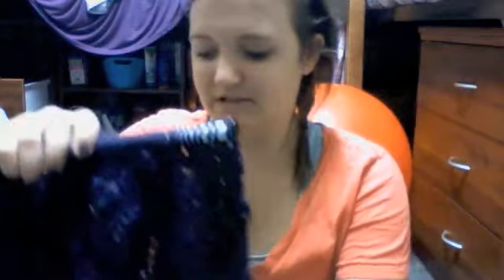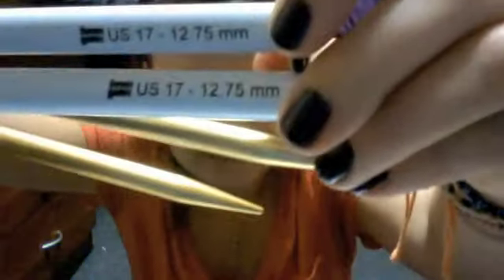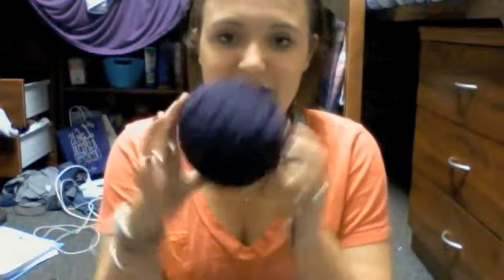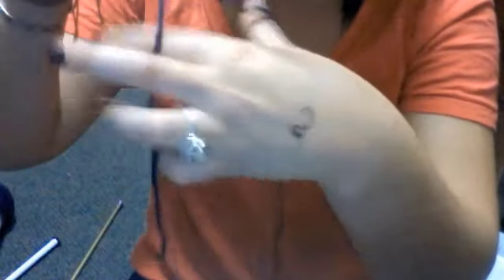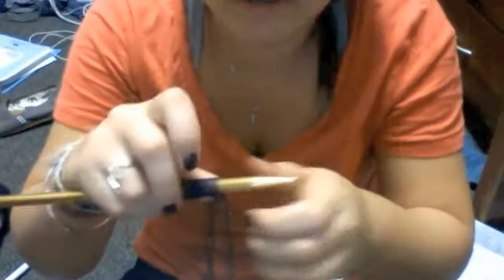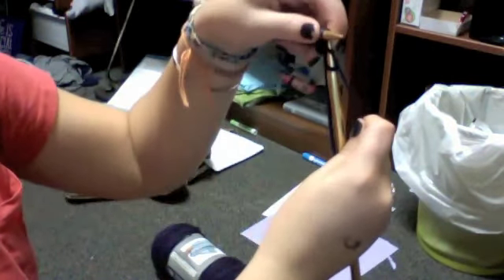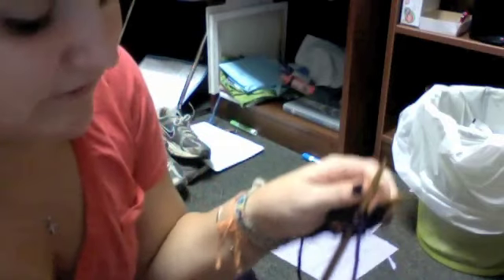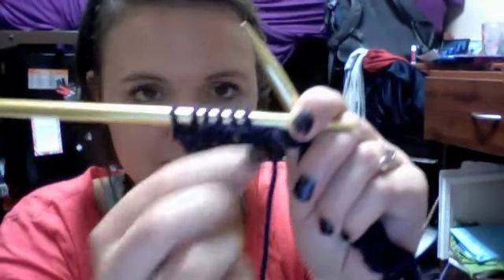MWJM!!!!: segment 1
so here you go m'dear
i'm afraid its rather long but hopefully it is detailed enough that you understand everything

and yes i used a song that i found through watching a tessa vid :)

much love